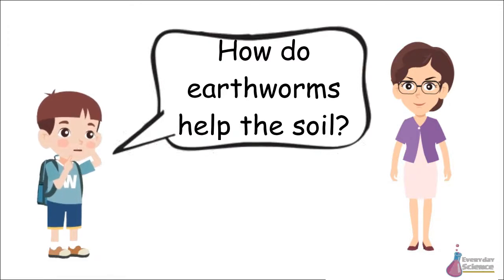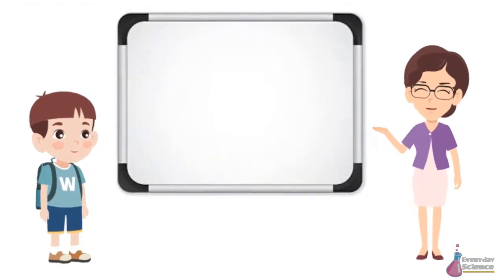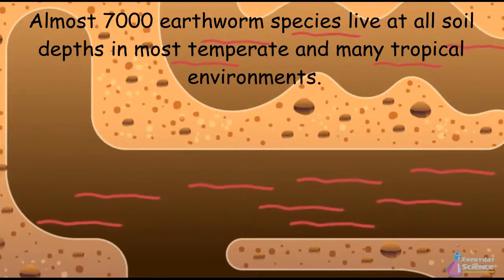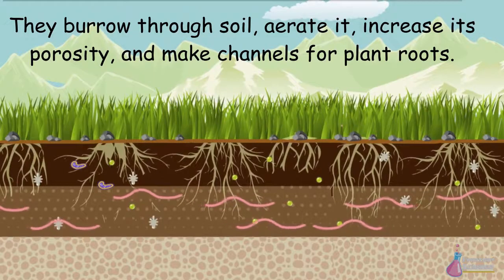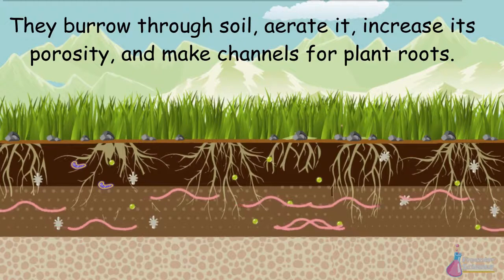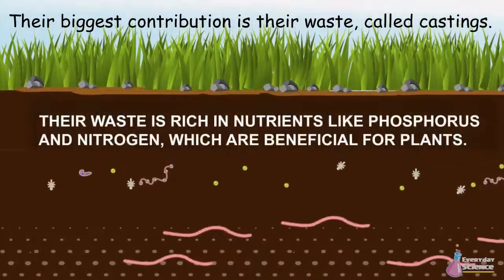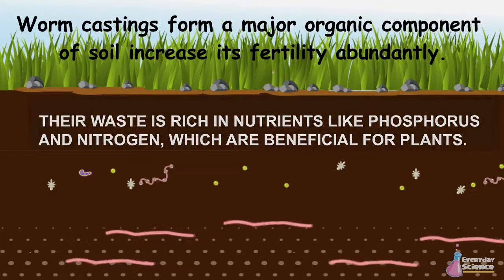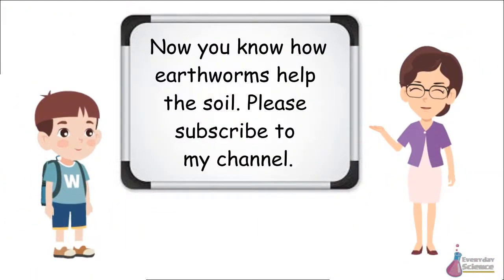How do Earthworms help the soil?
Student: How do earthworms help the soil?

Teacher:
Almost 7000 earthworm species live at all soil depths in most temperate and many tropical environments. They burrow through soil, aerate it, increase its porosity, and make channels for plant roots. They help turn rock into soil.
Their biggest contribution is their waste, called castings. Worm castings form a major organic component of soil increase its fertility abundantly.